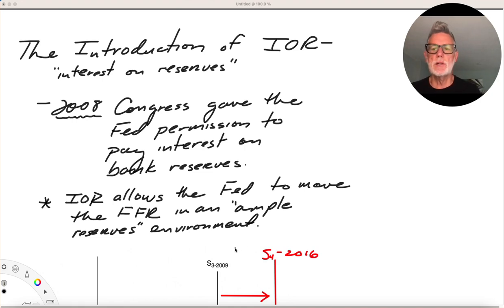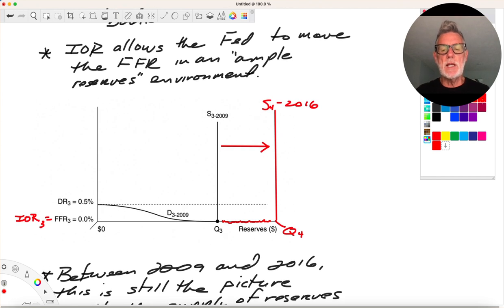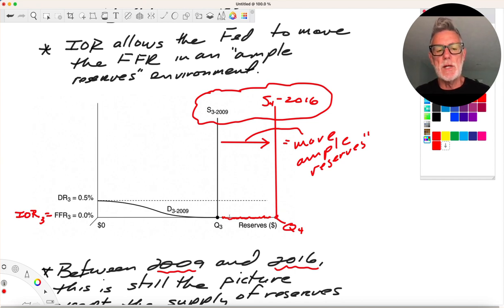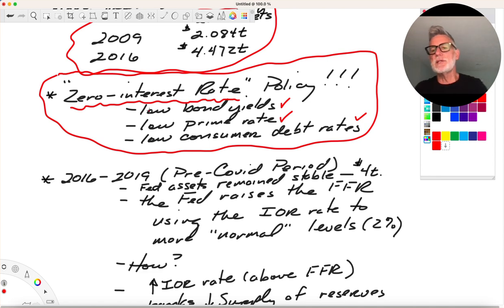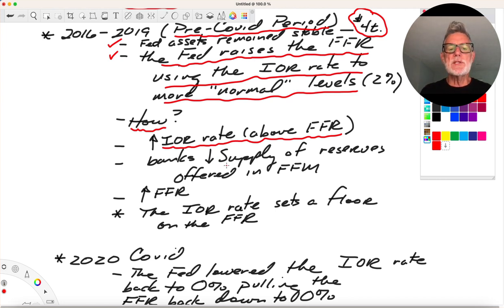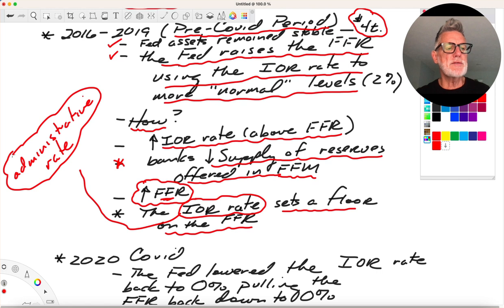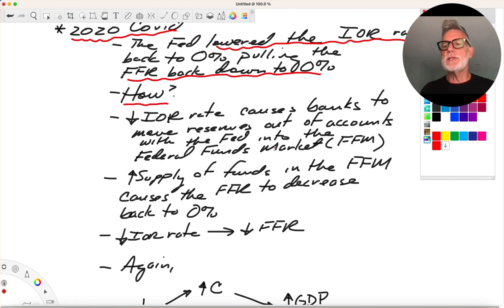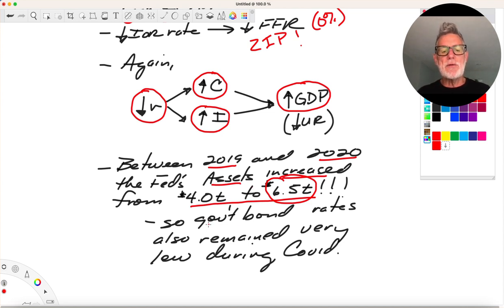Intro.IOR.Mon.Pol.U3.T2.4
In an "ample reserves" environment, the Fed cannot move the Federal Funds Rate (FFR) using open market operations. So the Fed has resorted to using the Interest On Reserves (IOR) rate to move the FFR. This video briefly explores the history of the IOR rate and its use historcially after the 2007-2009 financial crisis.